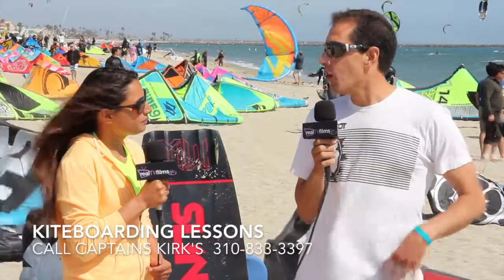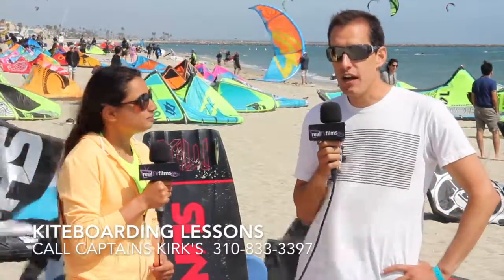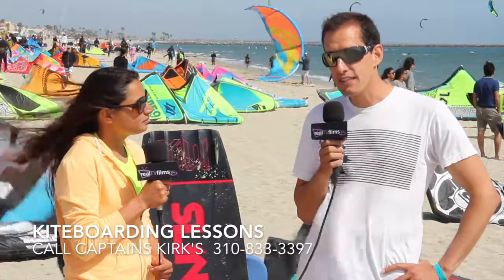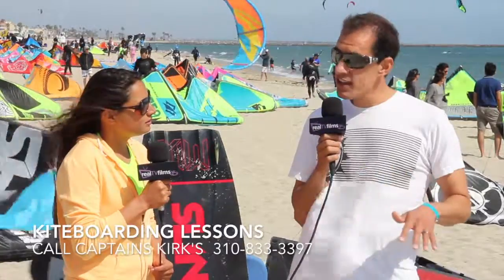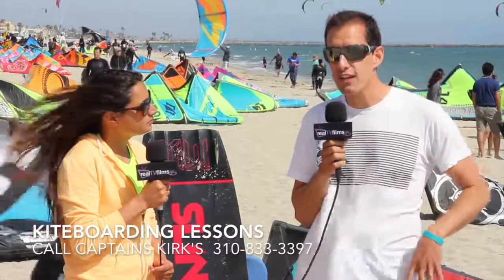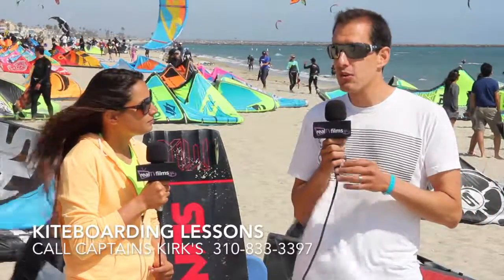SLINGSHOT Kiteboarding, Belmont Shore Kite Expo, Captain Kirk's Kiteboarding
Long Beach Kite Expo Coverage Presented by Captain Kirk's Kitesurf & Windsurf KitesurfingTV Host Milene Decagny